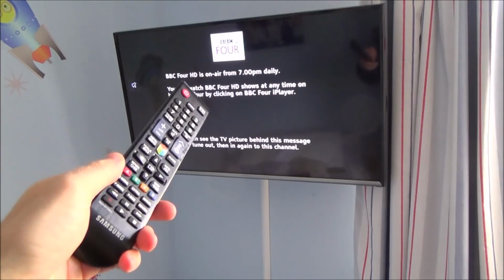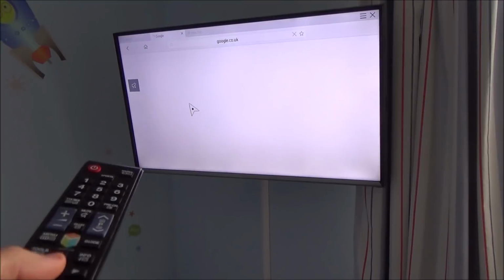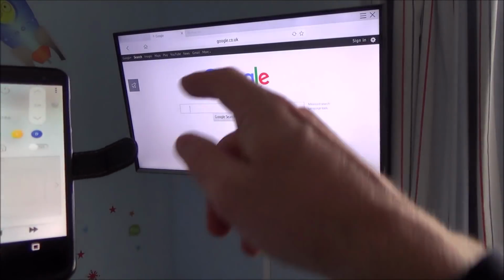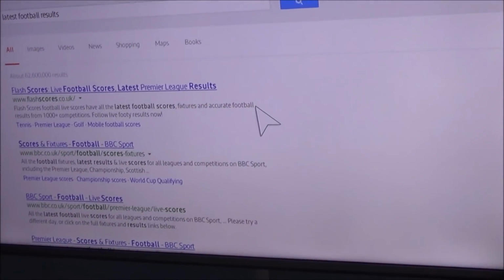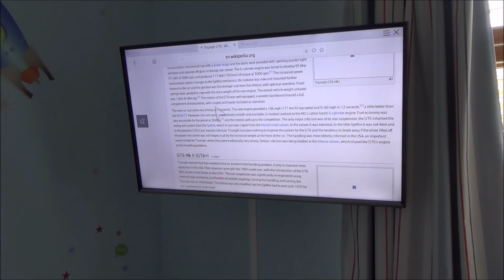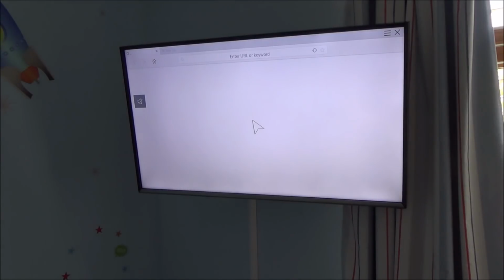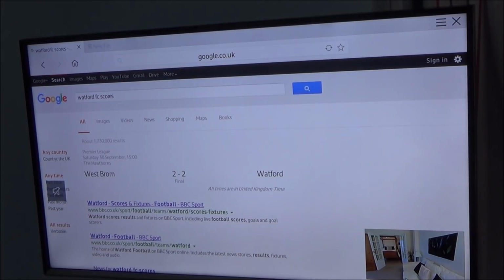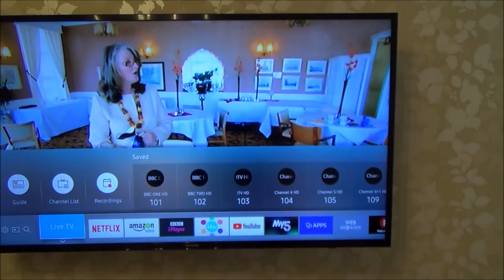How to get the most out of your TV Web Browser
Hi, this video shows you a few things you can do to get the most out of your Smart Television Web Browser. By using PIP and also using a wireless keyboard or phone you can then make it more user friendly.